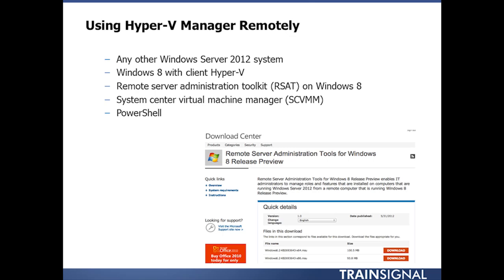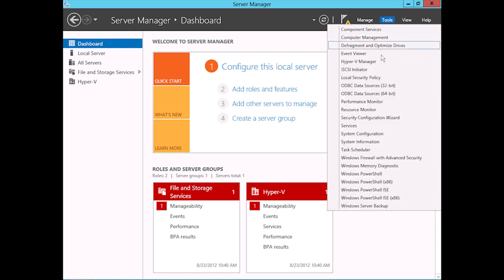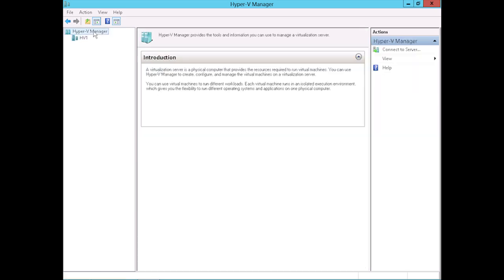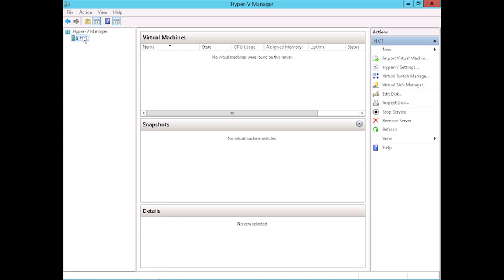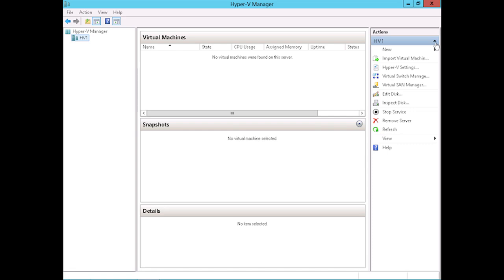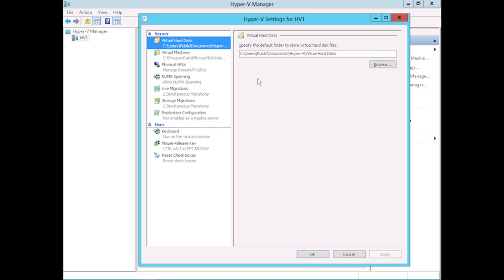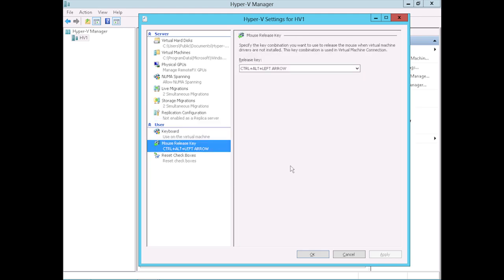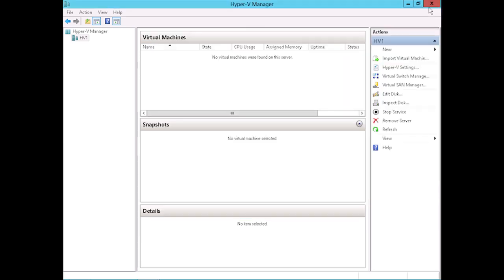Using Hyper-V Manager in Windows Server 2012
In this free video from our Windows Server 2012 Hyper-V Essentials Training, Virtualization Expert David Davis shows how to use Hyper-V Manager, the primary tool used to manage your new Hyper-V Infrastructure.